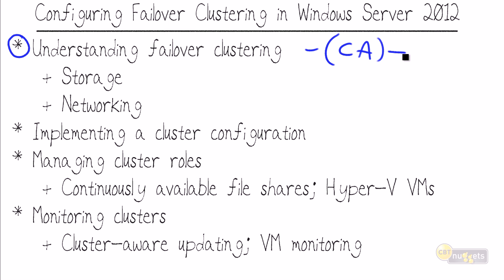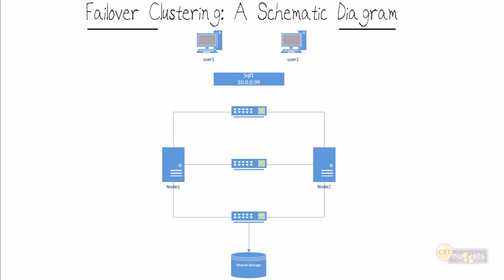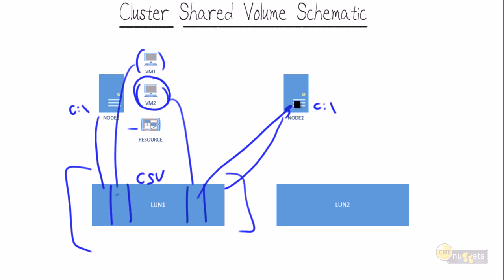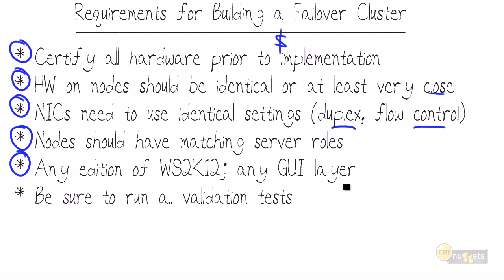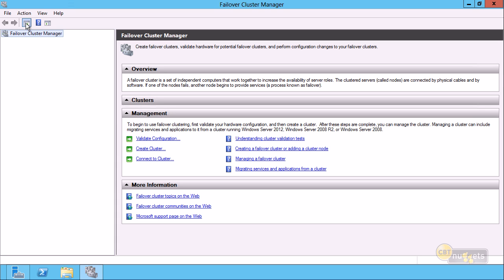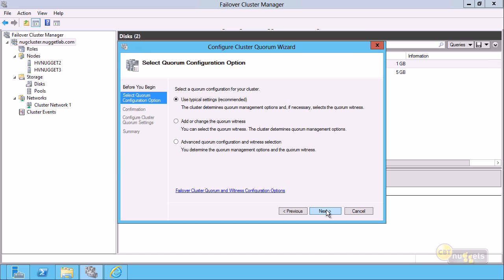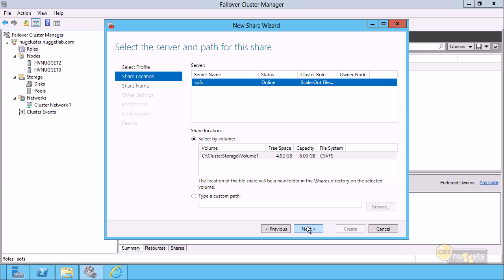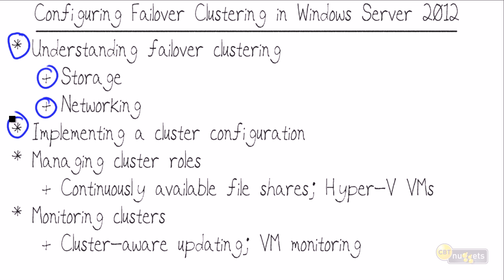Configuring Failover Clustering